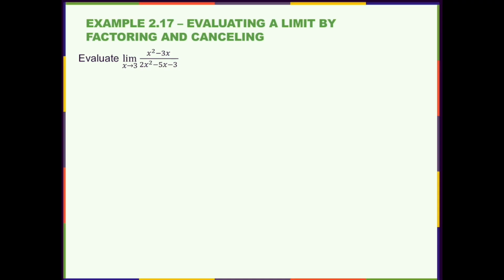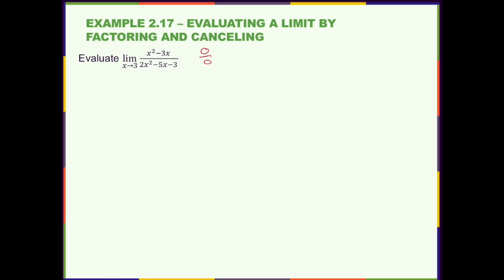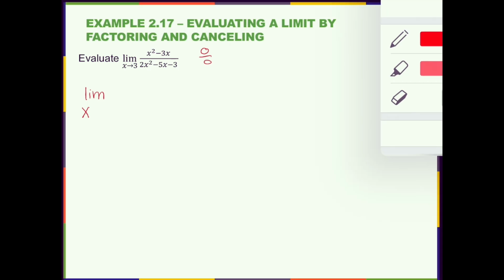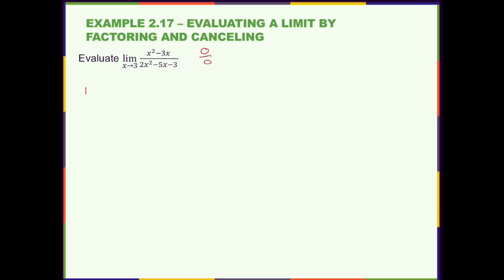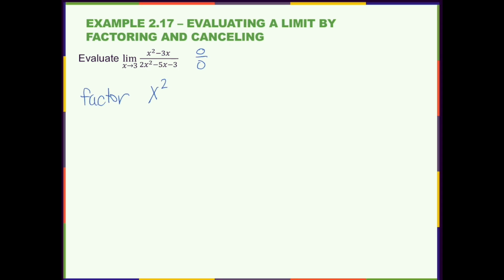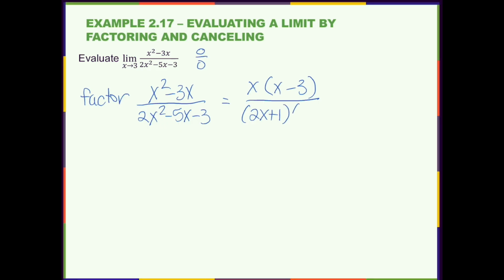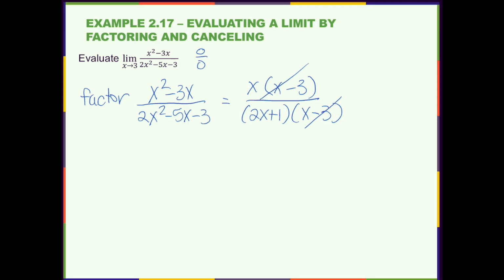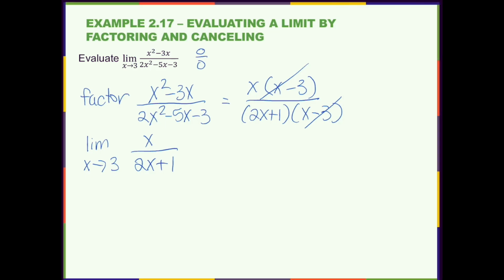2.3 Evaluating a Limit by Factoring